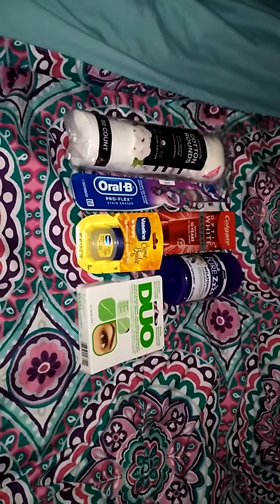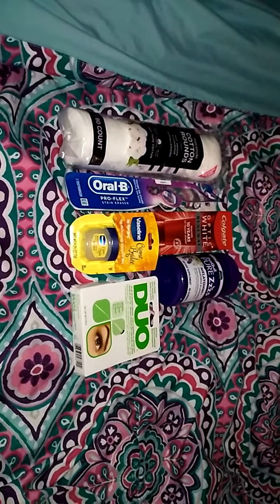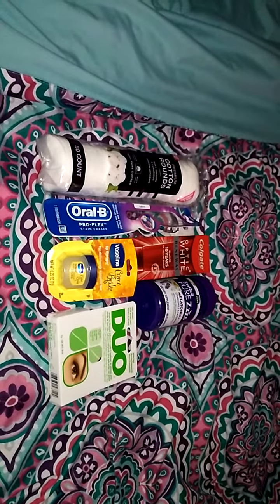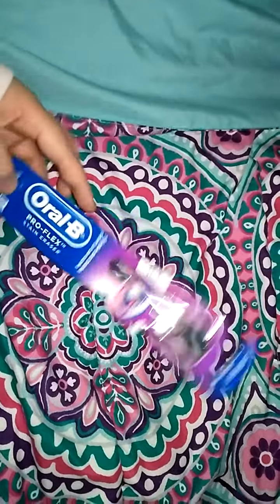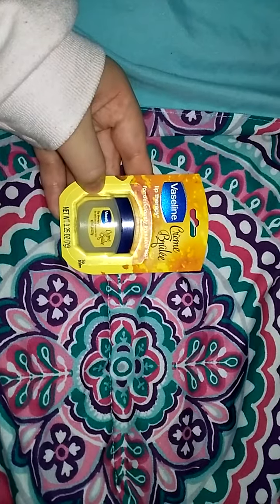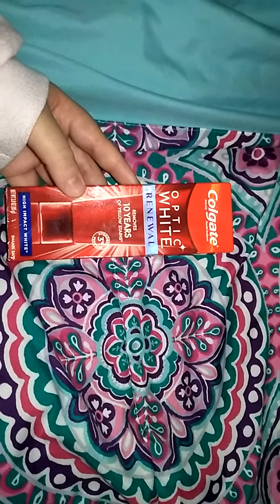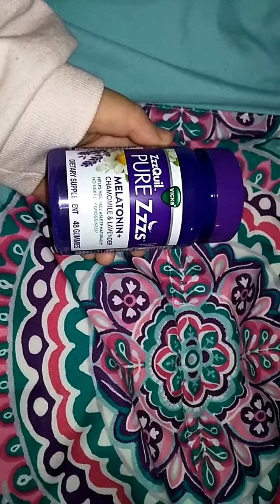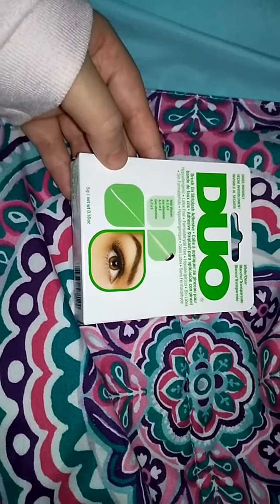Walgreens Kroger's and Target haul